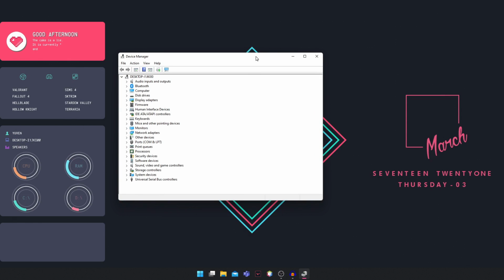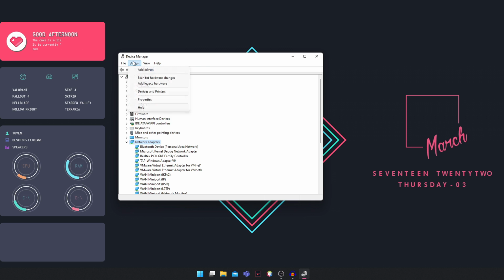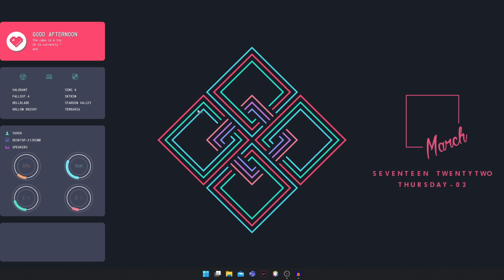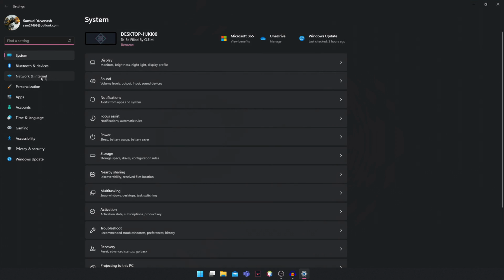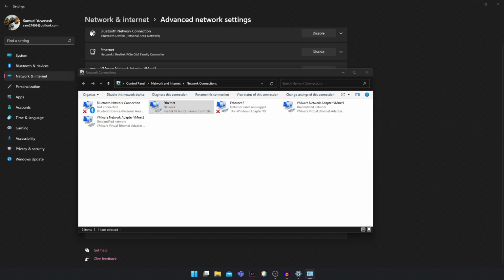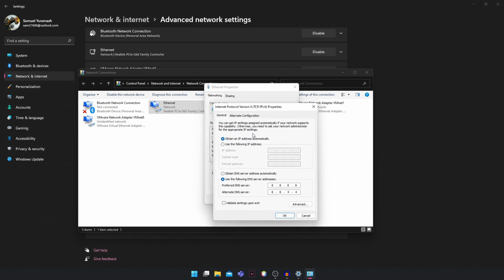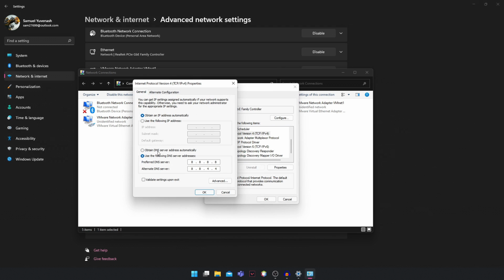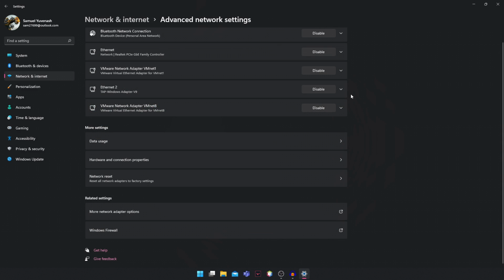How to fix Unidentified Network or No internet access in windows 10/11 | Fast & Easy